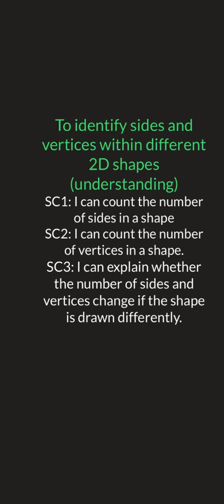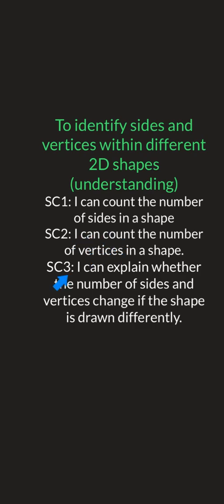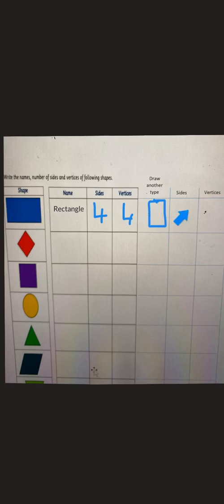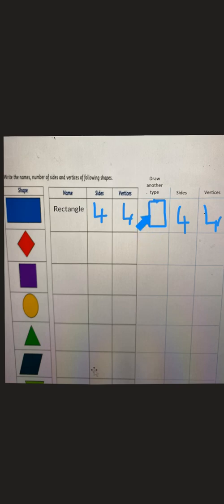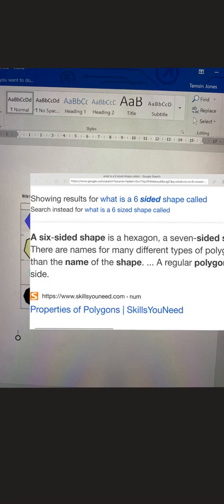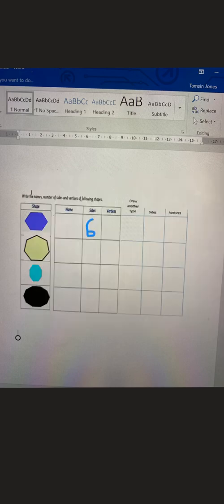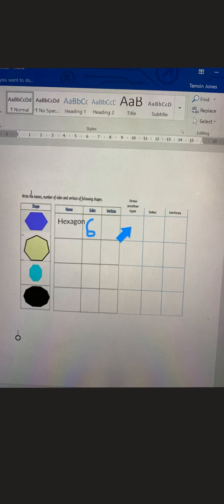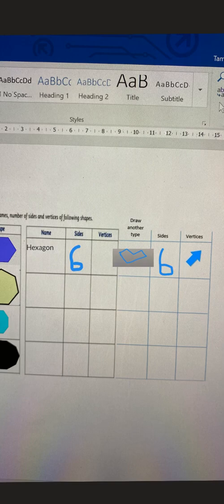Sides and vertices year 2